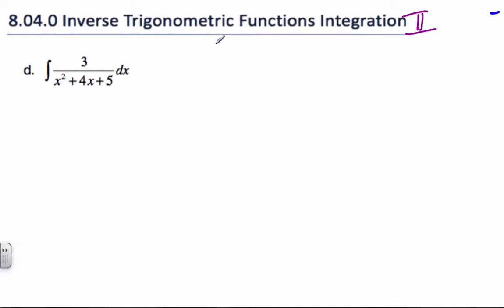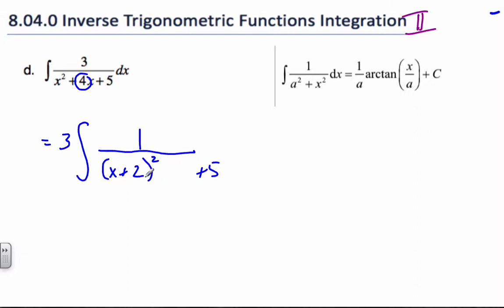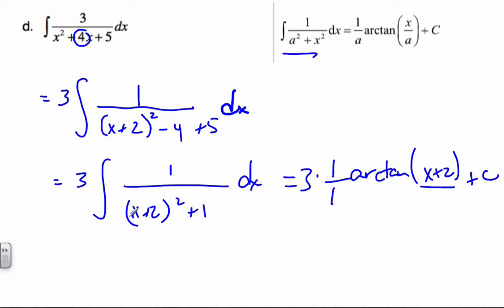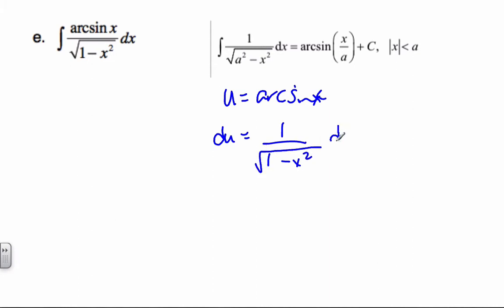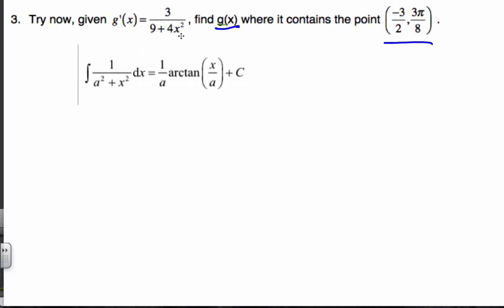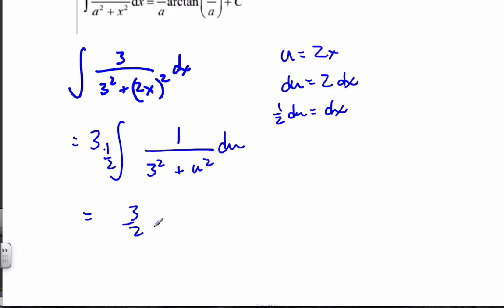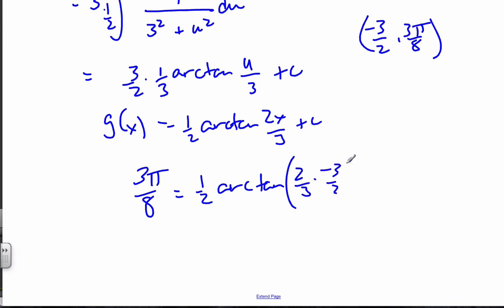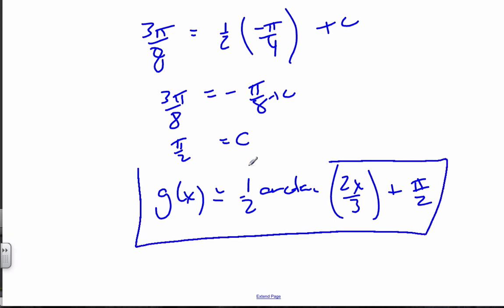IB Math HL - Inverse Trig Function Integration II